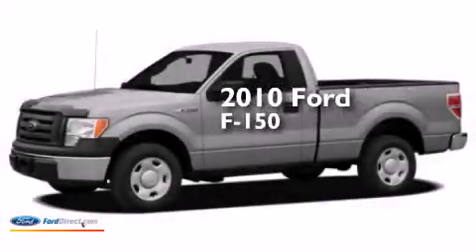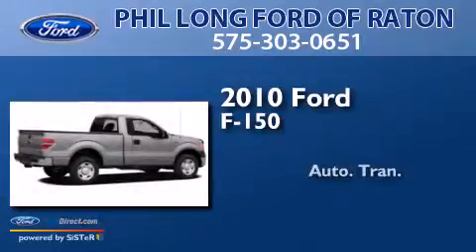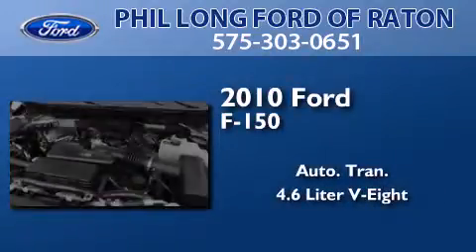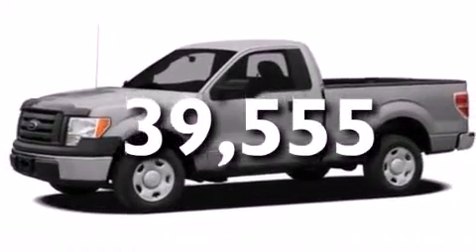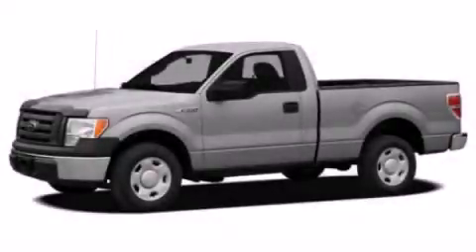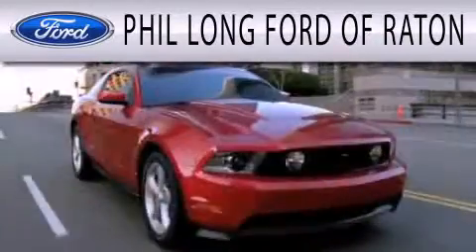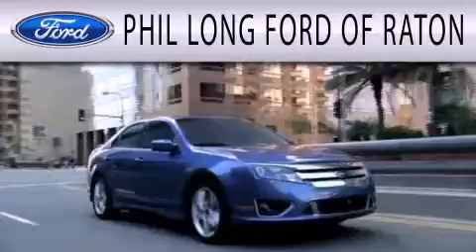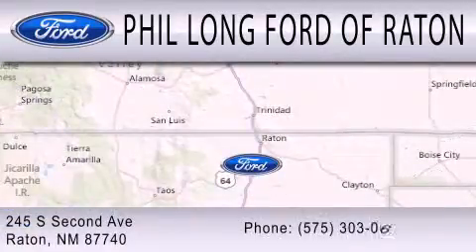2010 FORD F-150 Raton NM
We have been honored to serve the Raton NM area , we promise that your experience at our dealership will exceed your expectations ! Year : 2010 Make : FORD Model : F-150 Engine : 4.6L V8 24V MPFI SOHC Trans . : 6-SPEED AUTOMATIC Exterior : OXFORD WHITE Miles : 39,555 Interior : TAN Stock : FB30491A Phil Long Ford of Raton 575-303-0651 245 S. Second Avenue Raton , NM 87740